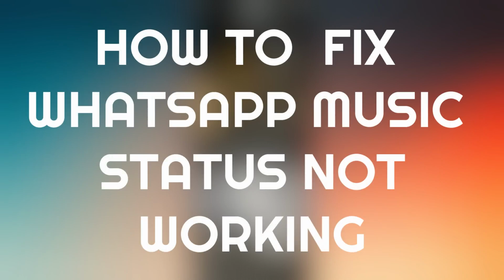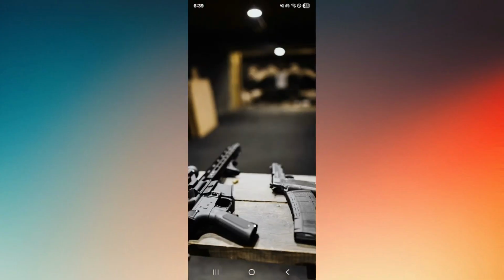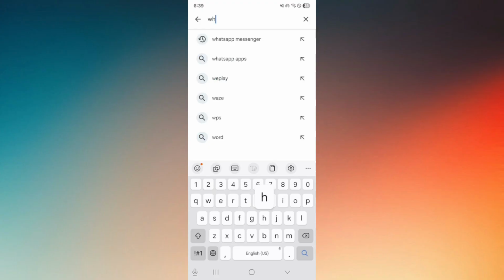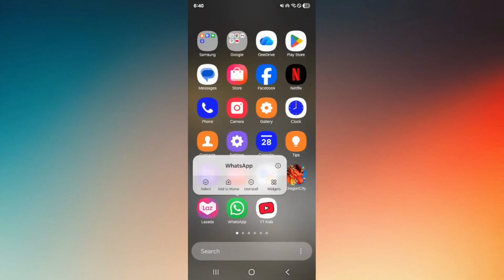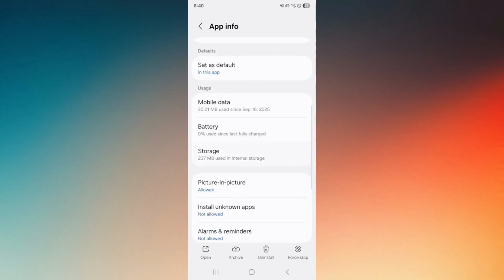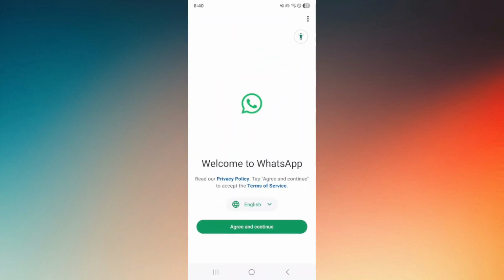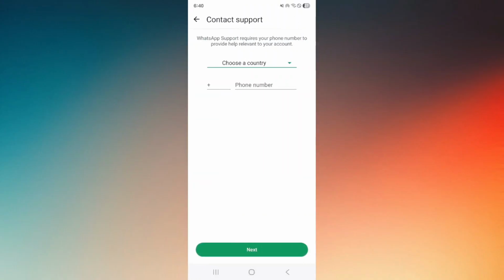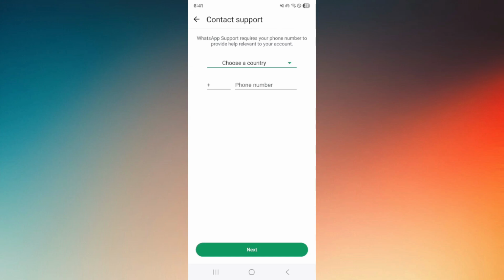HOW TO FIX WHATSAPP STATUS MUSIC NOT WORKING 2026! (EASY FIX)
In this video, I am going to show you how to fix WhatsApp status music not working issues.
This guide covers WhatsApp music missing no sound status audio errors and simple fixes.
Follow these steps to restore music on WhatsApp status easily.